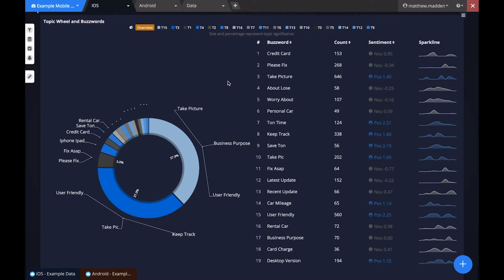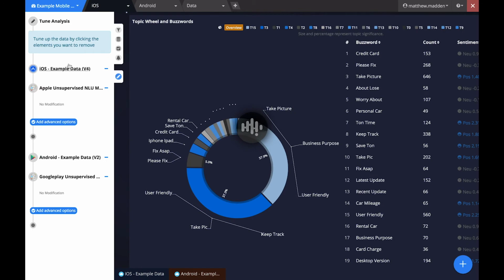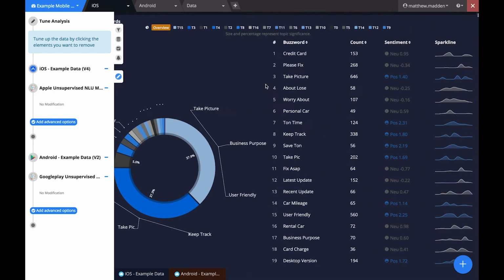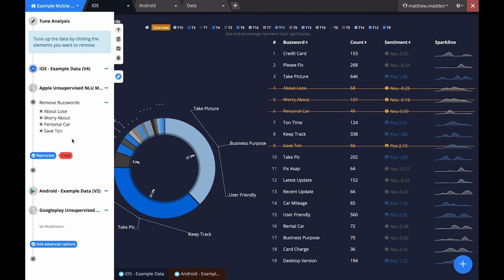Tips and Tricks: Stopword Tuning